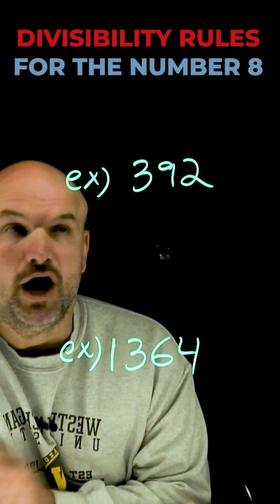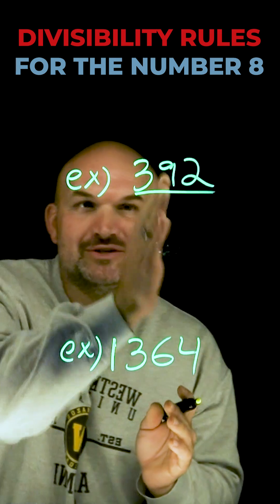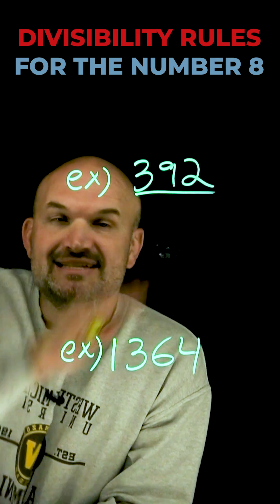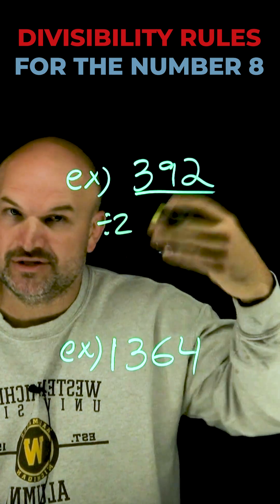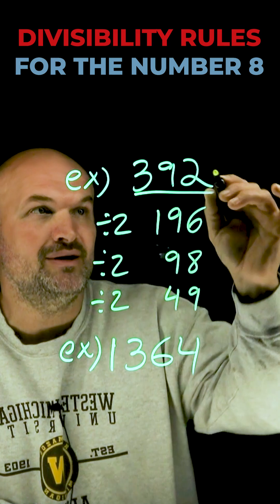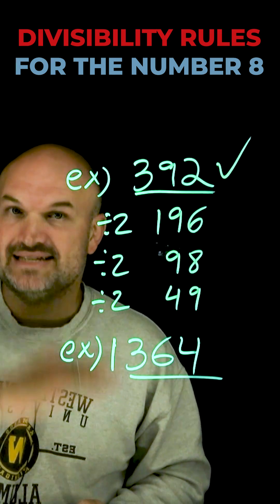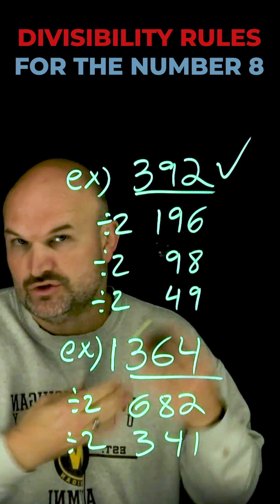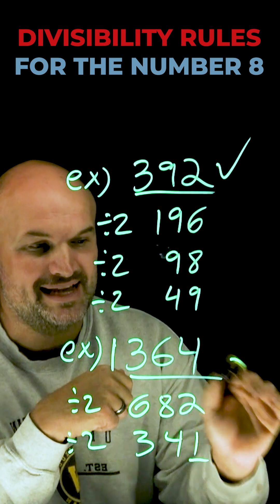Divisibility Rules For the Number 8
In this I am going to cover the divisibility rules for the number 8